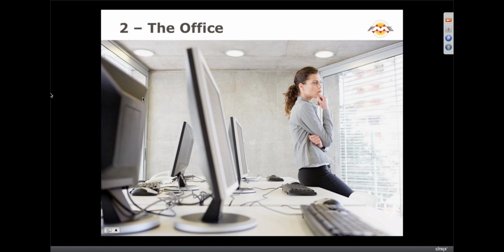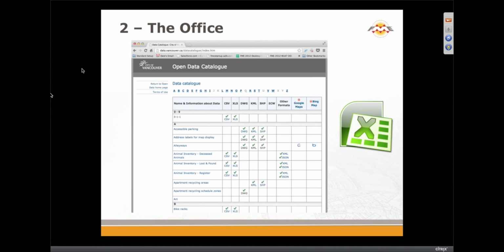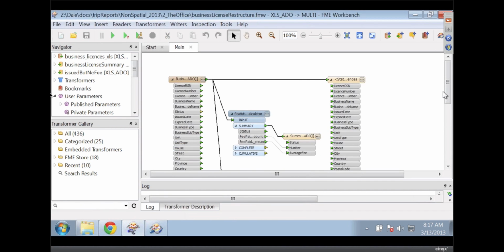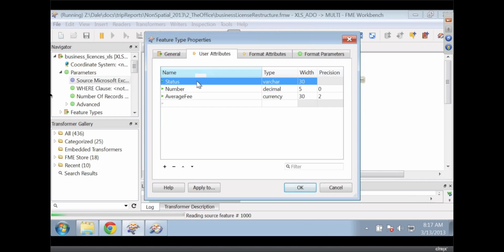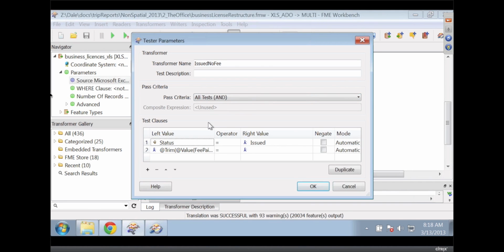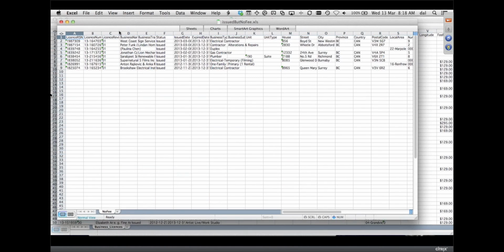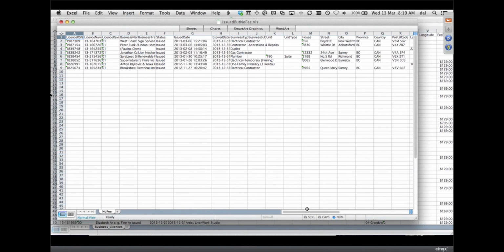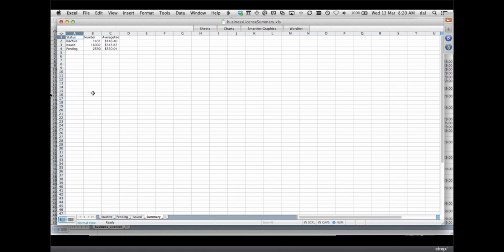Automatically read and reorganize an Excel file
Given an Excel file containing business licenses, you'll see how to create separate tabs for certain field values, create a summary tab, and create a new Excel file to flag errors. We'll create an FME Workspace that reads this dataset live as a ZIP file from an FTP server, calculates statistics, tests the cells for conditions, then writes the data out to new Excel files.

Transformers used: StatisticsCalculator, Tester, Sorter
Formats used: Microsoft Excel (XLS_ADO)

For the full webinar on working with non-spatial data in FME,